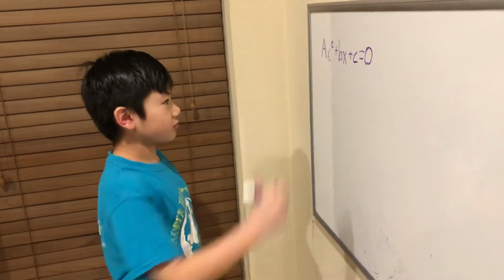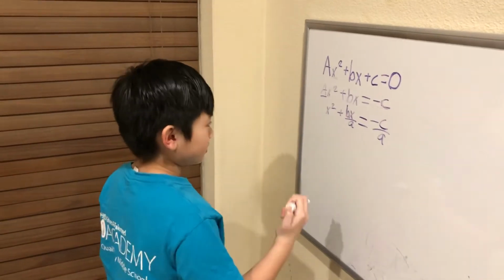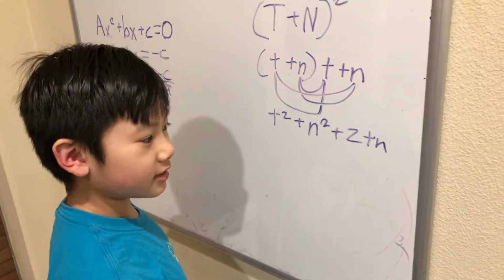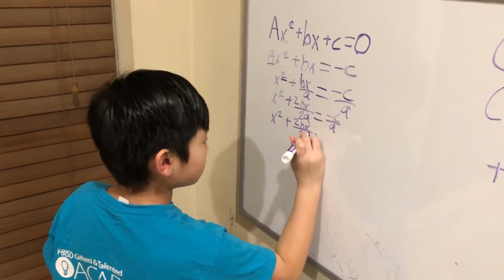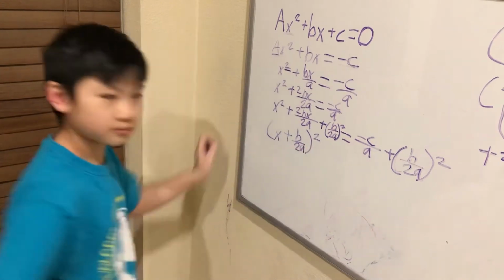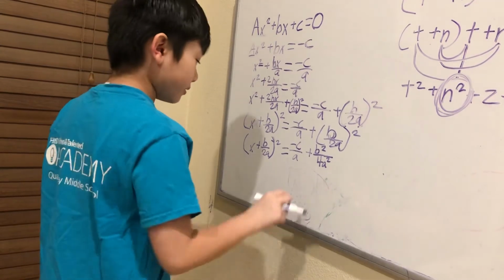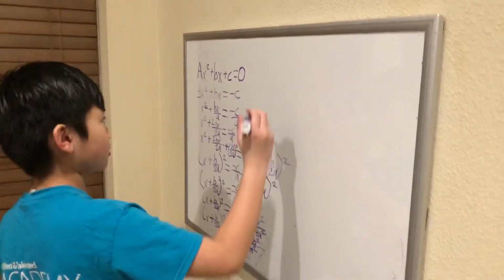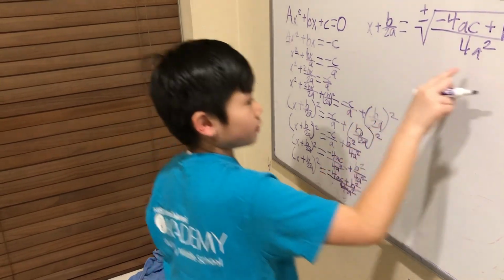Lance solves the Quadratic Equation - Part 1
Lance is going into 5th grade today